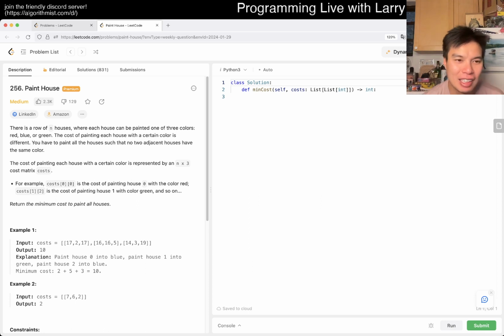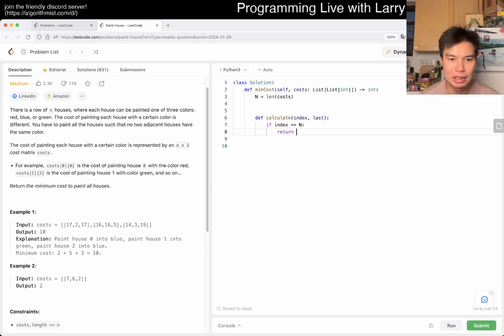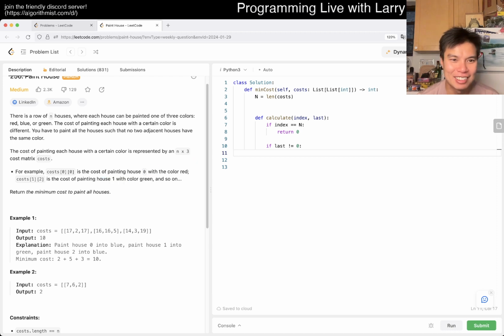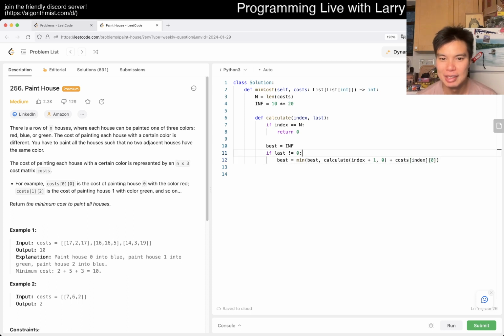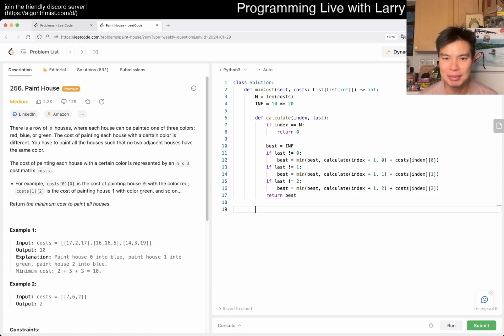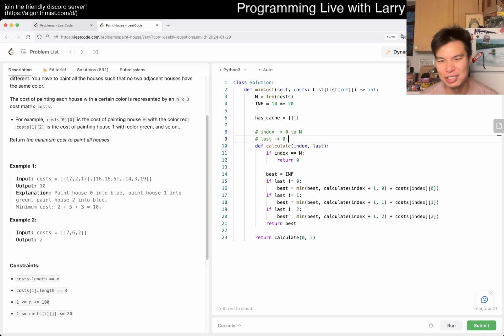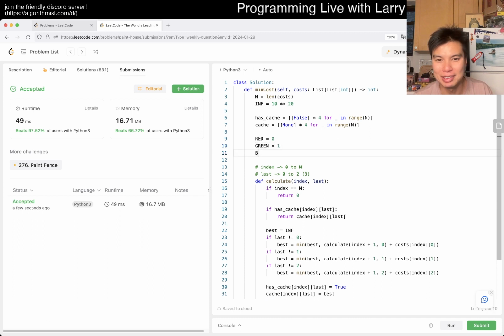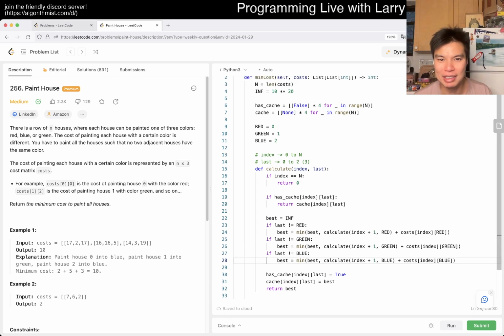256. Paint House - Week 5/5 Leetcode January Challenge